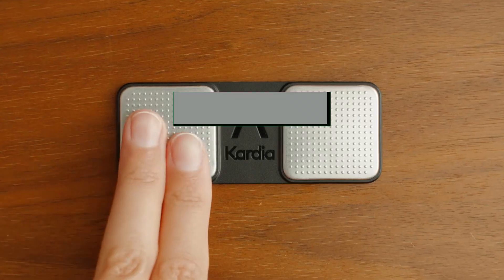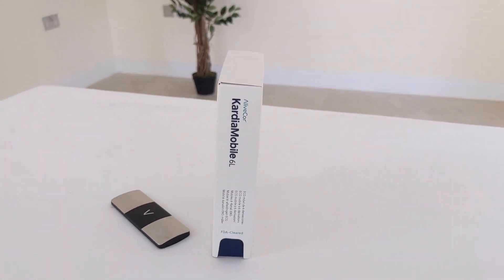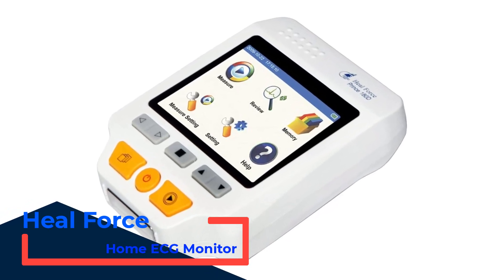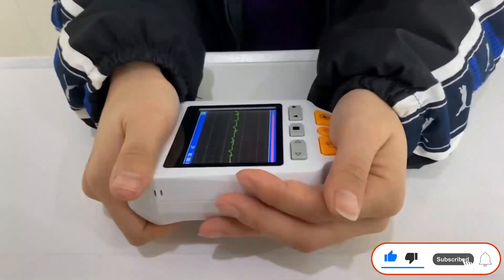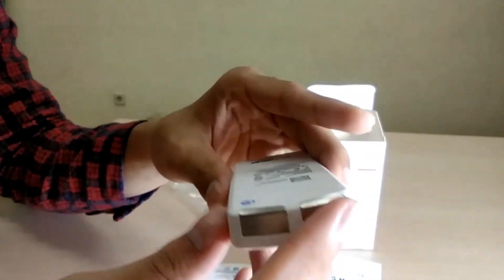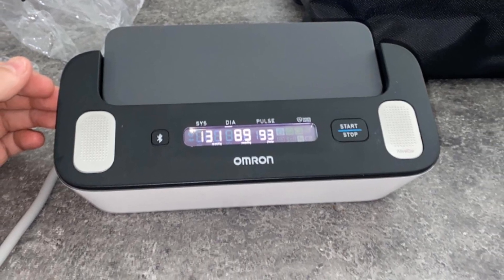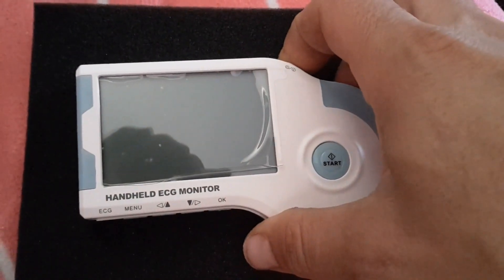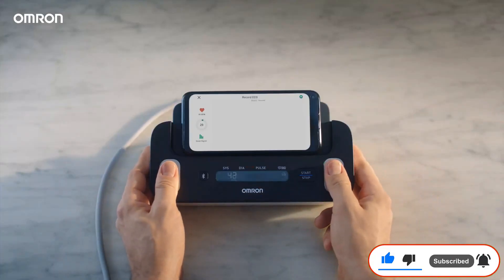✅ Best Home ECG Monitor: Home ECG Monitor (Buying Guide)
Are you thinking of buying the best TSA approved luggage locks? Then the video will let you know what is the best TSA approved luggage locks on the market right now.

00:00 Introduction

👇 Product Links 👇

1️⃣ AliveCor Home ECG Monitor 00:36

2️⃣ Heal Force Home ECG Monitor 01:38

3️⃣ FaceLake FL10 Home ECG Monitor 03:08

4️⃣ Omron Home ECG Monitor 03:50

5️⃣ Facelake FL20 Home ECG Monitor 04:46

✅ Relevant Videos